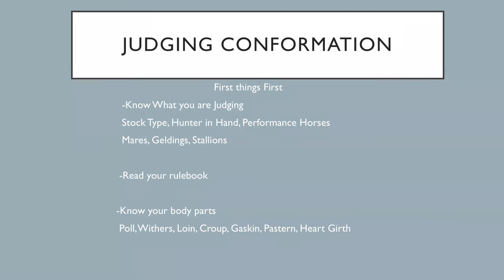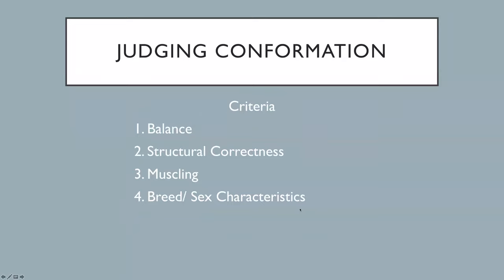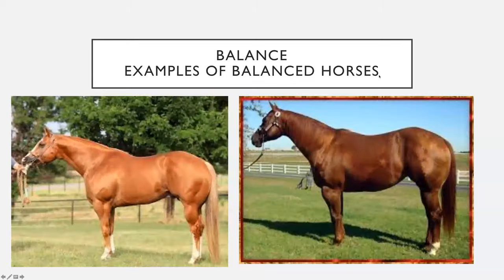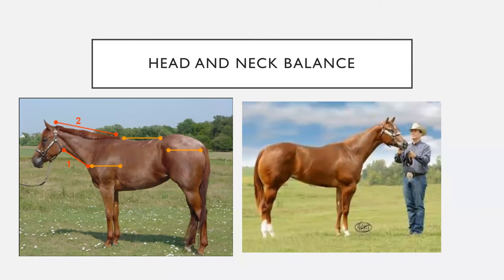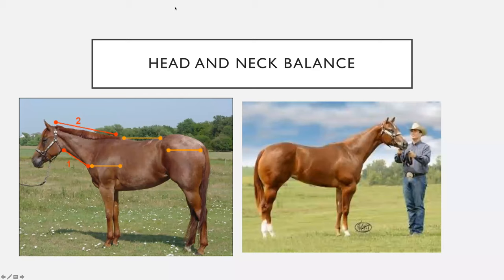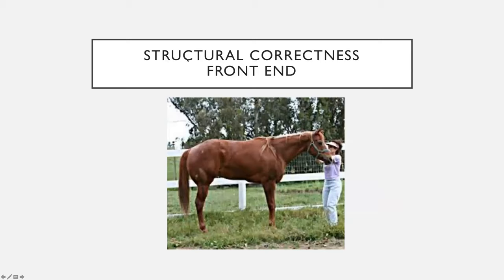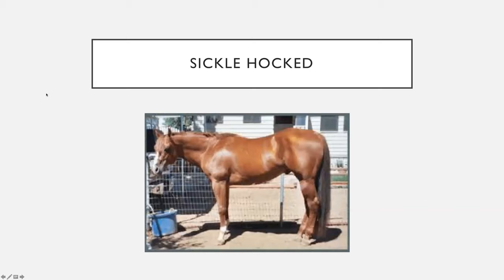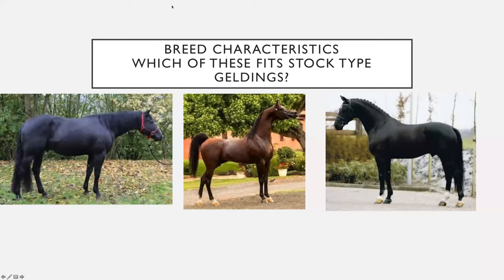Horse Judging From Home: Conformation (Week 2)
The second week of the Horse Judging from Home Series hosted by UT Equine Extension Programs discusses how to evaluate conformation, presented by Casey Henry.